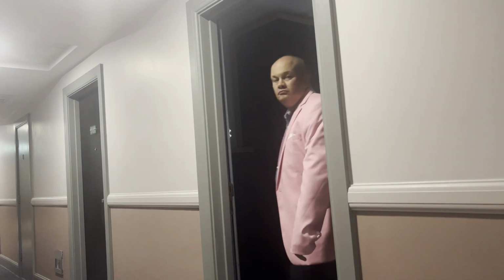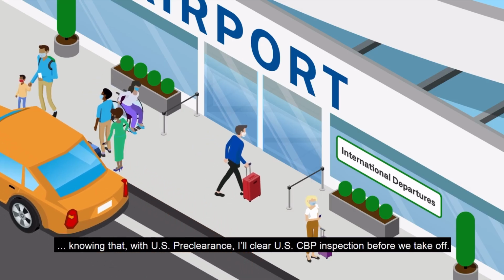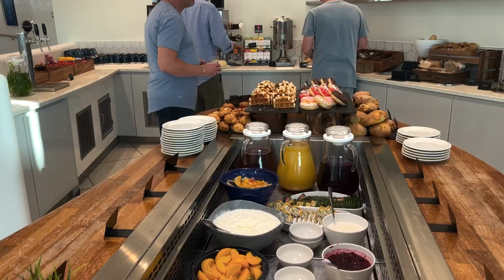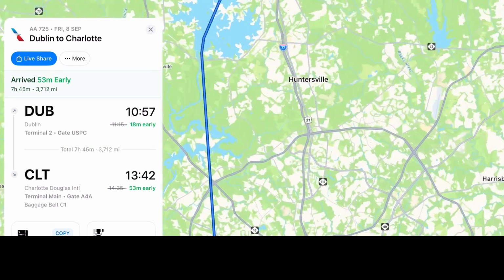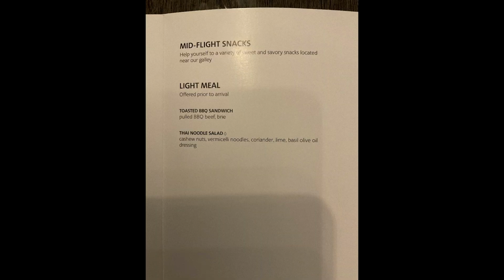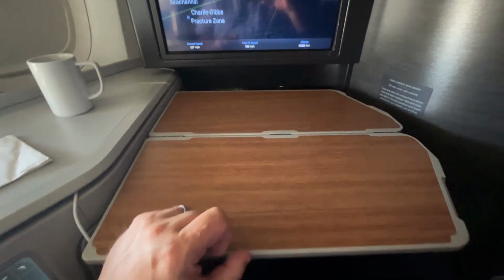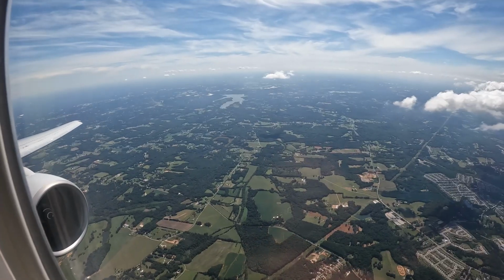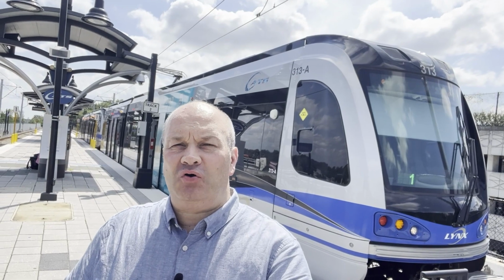Dublin airport US pre-clearance & Flight Review: American 777 business class to Charlotte (#03)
A review at Dublin airport of the US pre-clearance for customs and immigration. Dublin airport US pre-clearance & Flight Review: American 777 business class to Charlotte (#03)Then aboard American Airlines Flight 725 with a Boeing 777-200 across the North Atlantic.